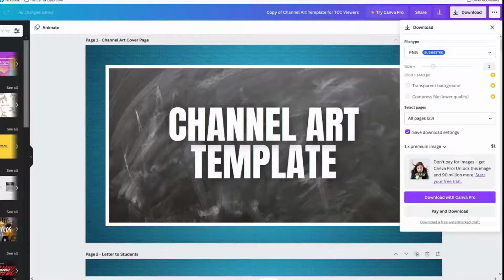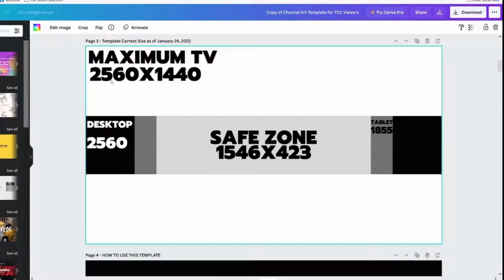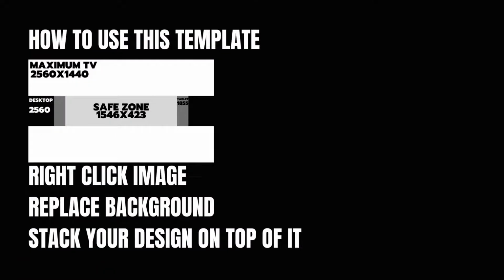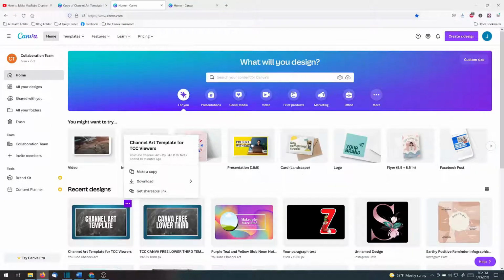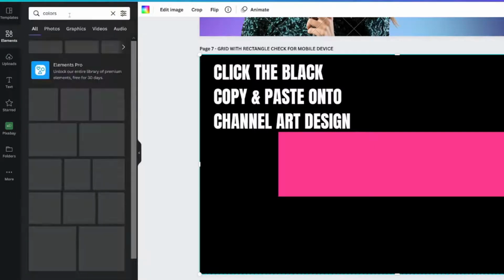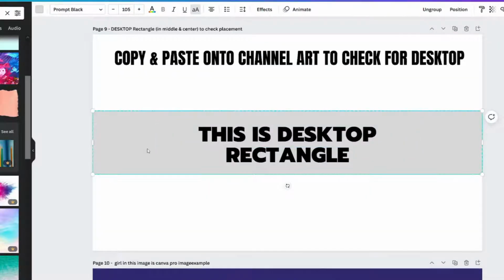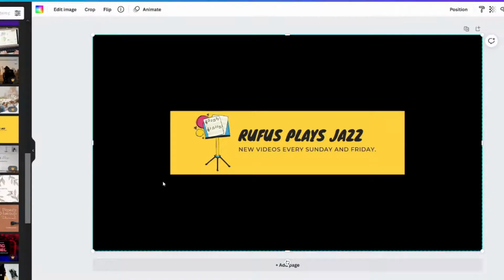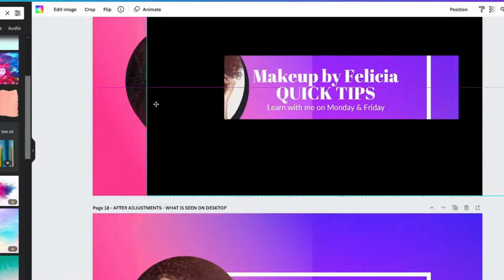How to Use My YouTube Channel Art Canva Template for Free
Are you wondering how to make YouTube Channel Art in Canva?   This free 23 page template has a few different things in it and this lesson walks through the best way to use some of the pages so you can check your sizing of your YouTube Banner.  Most of the elements are free so a free user of Canva can use just about everything.  There is one image that is a Canva Pro image on several pages. I point it out so you know!

0:00 How to Use My YouTube Channel Art Canva Template for Free
0:26 How to Get the Channel Art Templates & How to Use Them
4:53 Thank you!